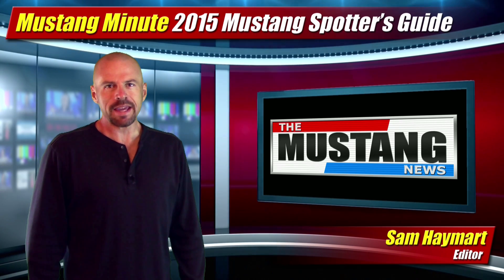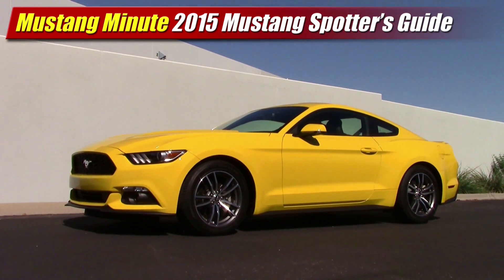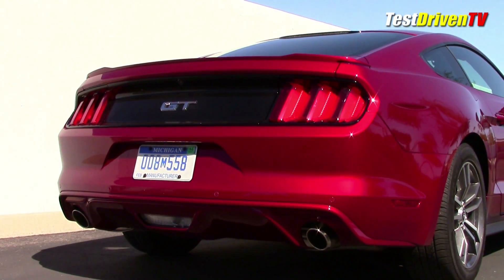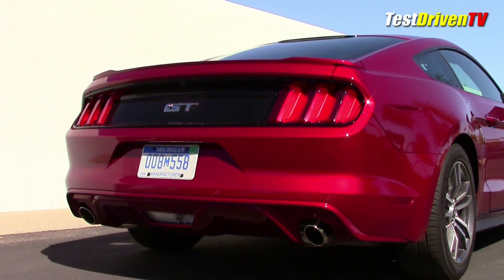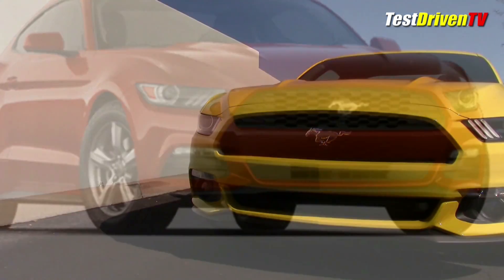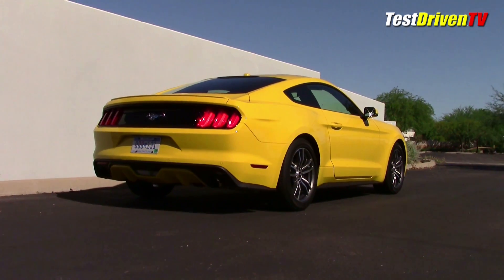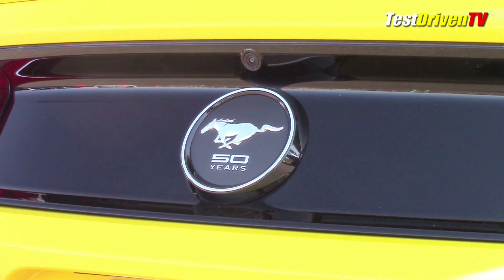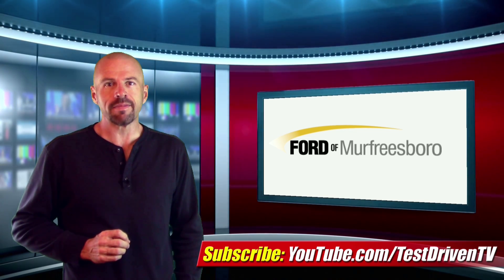Mustang Minute: 2015 Mustang Spotter's Guide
Learn how to spot what 2015 Mustang you're looking at going down the road at first sight. Mustang GT? Mustang EcoBoost? Mustang V6? Learn it here first!